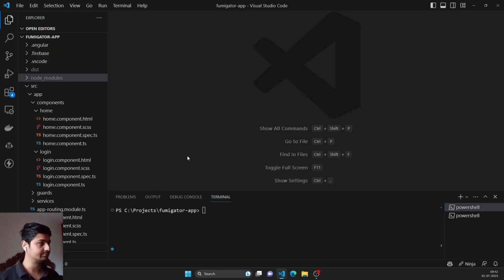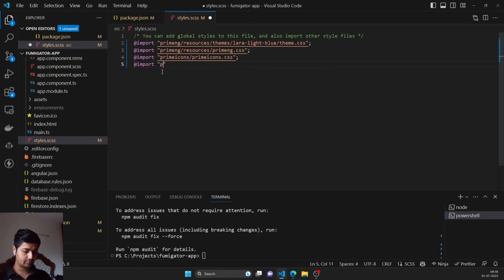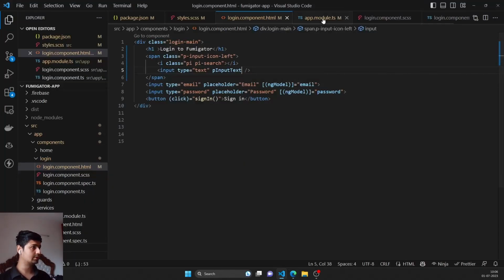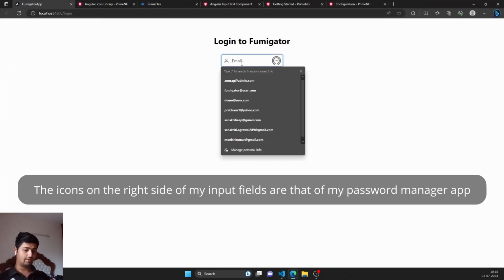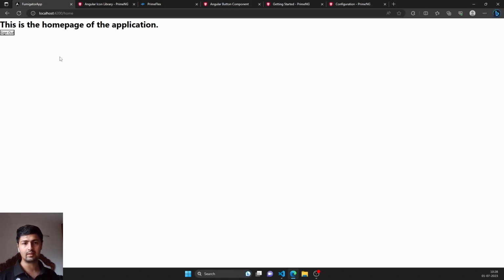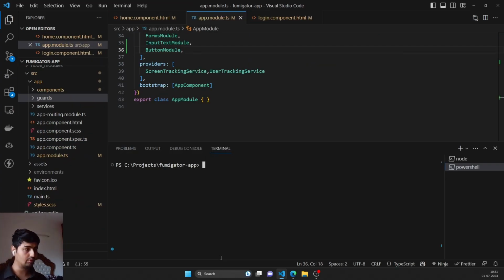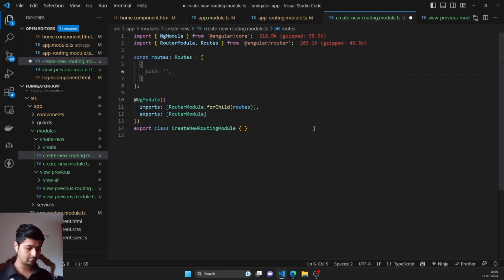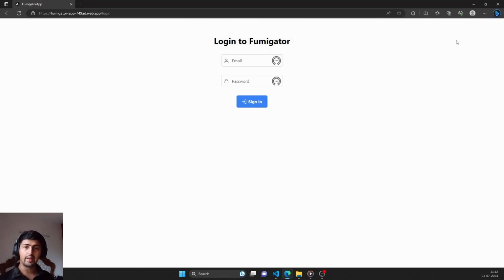Video 03 - Fullstack Angular Application with Firebase - Nice looking elements with PrimeNG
Now that we have a website with authentication deployed on the internet, we want it to look good. Instead of spending time writing custom CSS we will leverage the theming and component toom - PrimeNG.

So follow along and incorporate nice looking themes from PrimeNG in an Angular application connected to firebase.